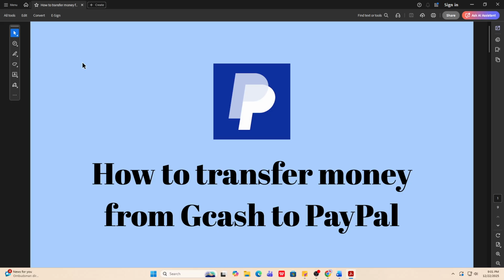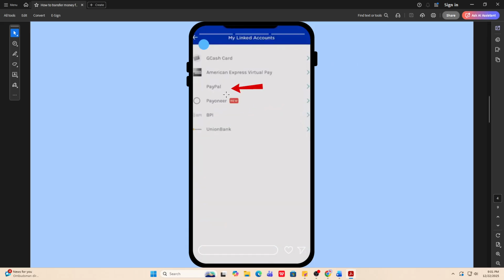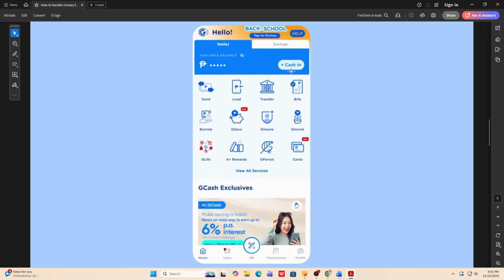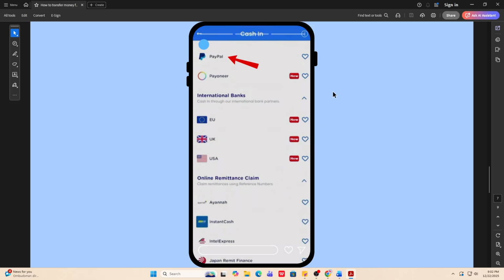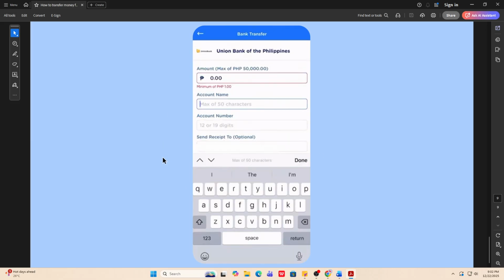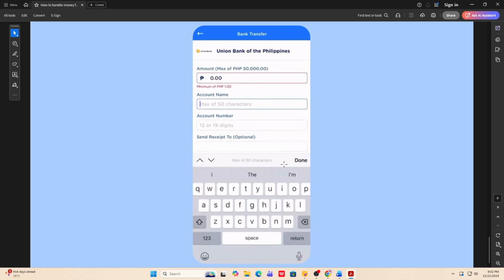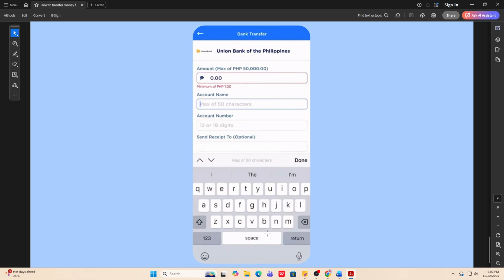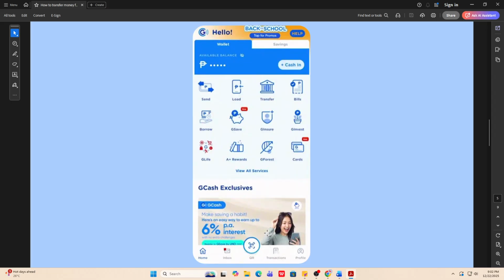How to Transfer Money from GCASH to PayPal [Full Guide 2026]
In today's video we cover: how to transfer money from gcash to paypal, gcash to paypal transfer tutorial, send money from gcash to paypal step by step, gcash paypal transfer guide 2026, link gcash to paypal account, cash in paypal using gcash, transfer gcash balance to paypal, gcash to paypal not working fix, paypal gcash integration explained, move money from gcash to paypal wallet, gcash paypal fees explained, gcash international transfer paypal, gcash payment methods guide, paypal gcash for beginners, paypal full guide 2026